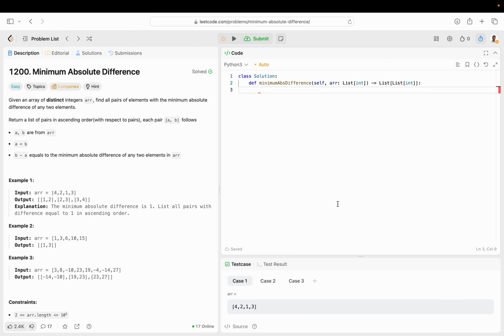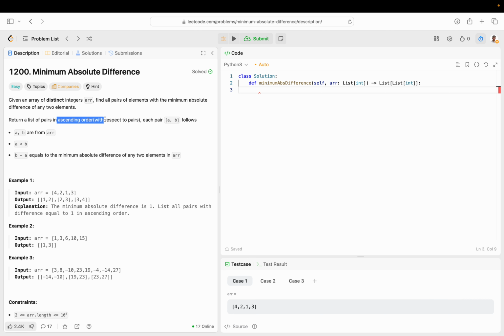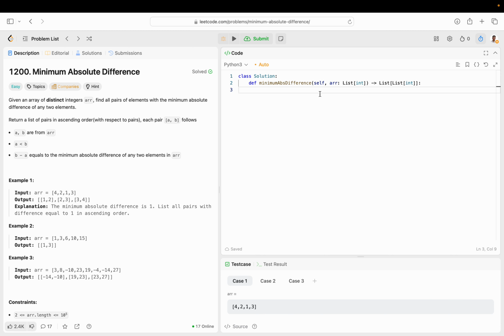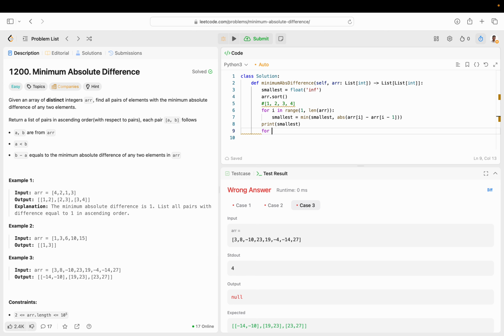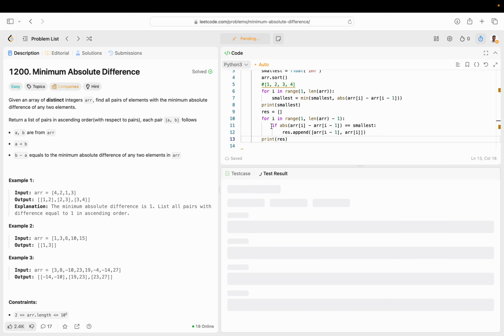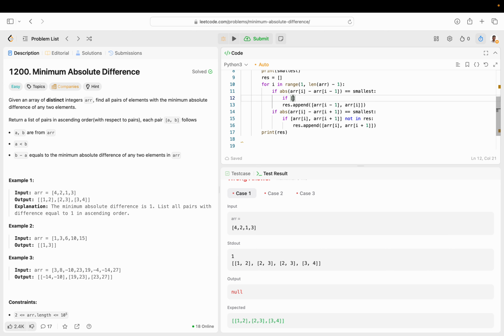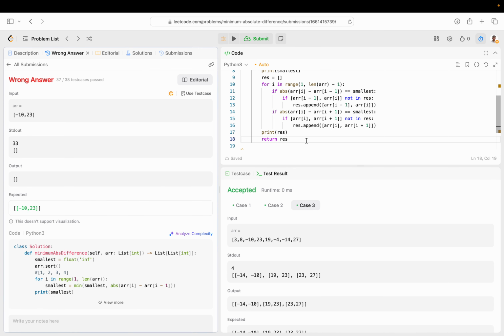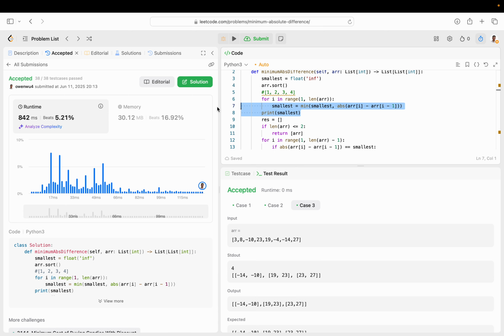Minimum Absolute Difference